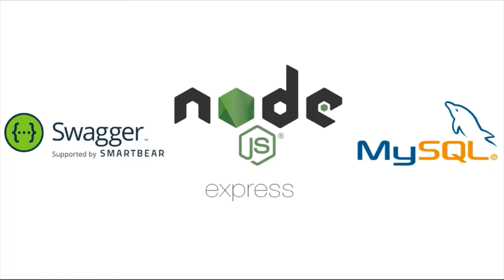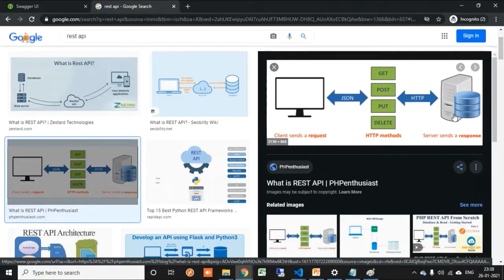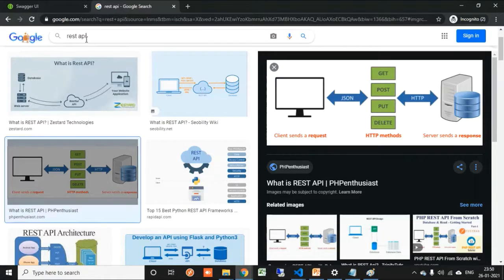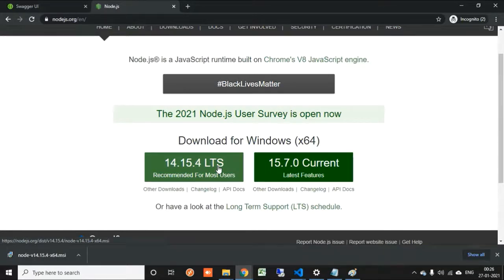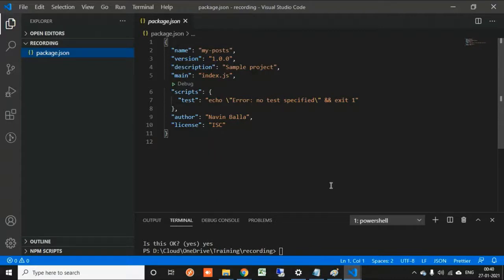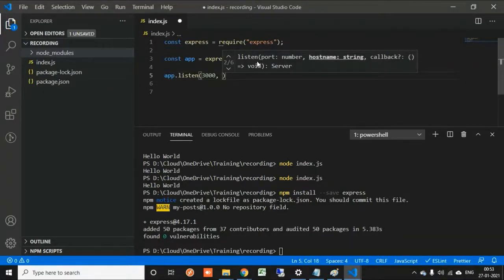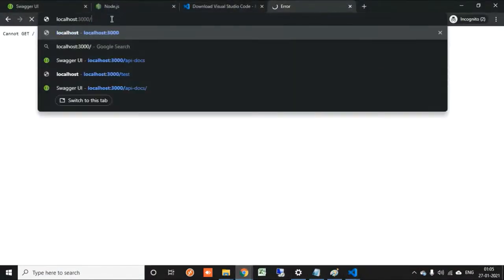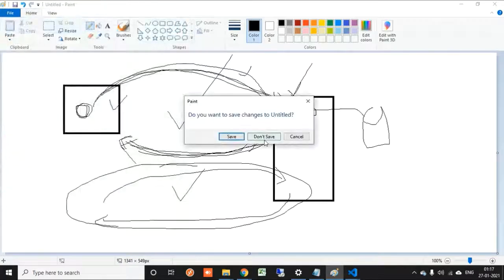Creating RestApi with Node JS, Express, Swagger and MySQL - Tutorial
Check out the full course with code on UDEMY,

The course is created to give the detailed planning needed for creating a RESTApi application in NodeJS using the Express framework. Which will help you to create applications from scratch & maintainable for increasing the scale of it as well. The course project is designed step-by-step by giving a good understanding of security, performance, load, scale & maintenance. The course covers the below things.

RESTApi need & working style

RESTApi architecture, different approaches

File structure planning

Detailed working for route, controller & services

Nodemon & Body parser

GET, POST, PUT & DELETE methods understanding

HTTP response codes understanding

Database connection

Swagger documentation

Course project

It's amazing to create a single RESTApi application that serves data to websites, apps, and more. At the same time, it's important to know the structure for creation. We are here to help you with every inch of NodeJs RESTApi development.

This course includes a sample NodeJS application as a course project which includes Swagger for good documentation, MySQL for database, the good file structure for scalable & maintainable application. Here I have tried to solve the issues that come with the first project creation to everyone like planing file structure, pattern selection, different approaches for the same thing & deciding the better from that, and more.

It simplifies API development for users, teams, and enterprises with the Swagger open source. RESTApi developers can easily communicate details about REST API to testers & frontend developers which includes route name, method, parameters, body, input validation, and much more